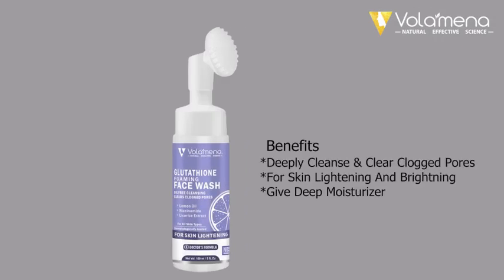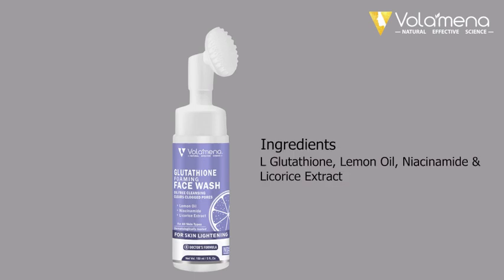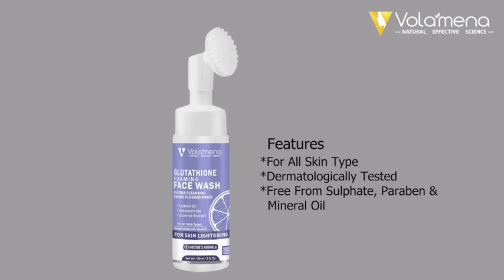Volamena Glutathione foaming Face wash with Glutathione, Niacinamide, Cica water & Lemon oil 150 ml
Volamena Glutathione foaming Face wash enriched with Glutathione, Niacinamide, Cica water & Lemon oil gently cleans your skin without drying it out, removes micro-particles of dirt and instantly refreshes the skin.

It's a gentle soap free formula made with natural coconut based Foaming Cleanser.

L- Glutathione & Niacinamide visibly corrects dark spots and combats the appearance of pigmentation for an even and luminous complexion this multi-correcting face wash contains Cica/Gotu Kota Extract & lemon oil a natural skin lightening agent which prevent the synthesis of the pigment melanin and balance the sebum production.